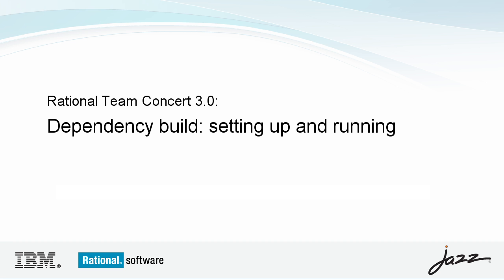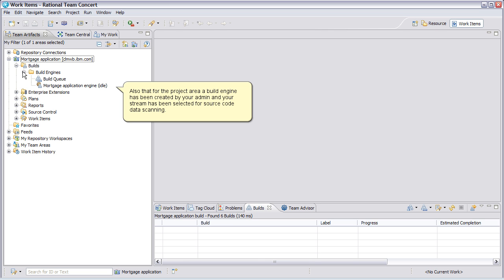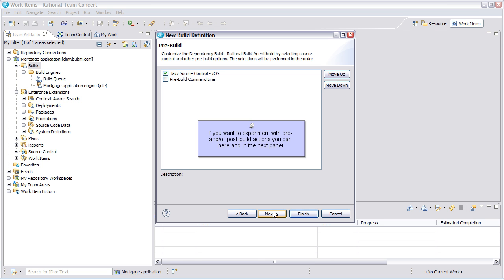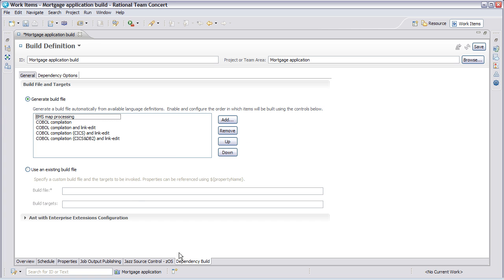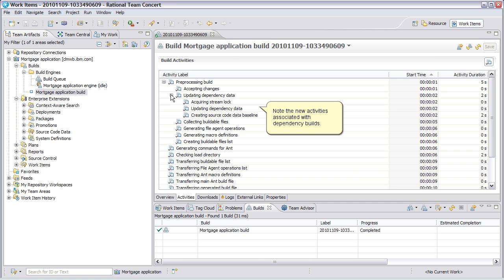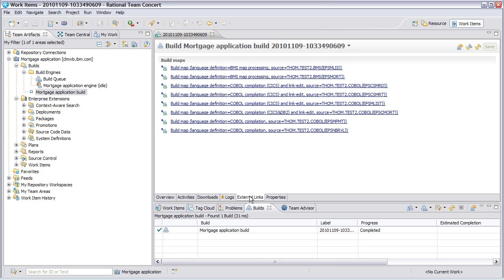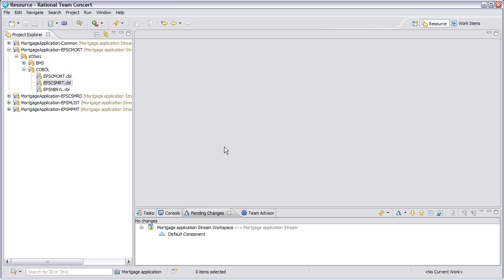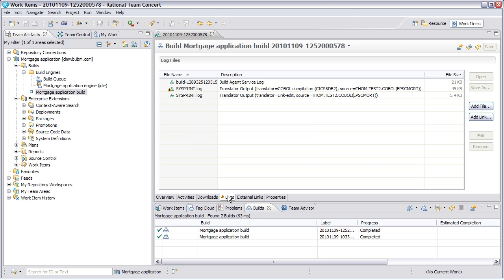Rational Team Concert 3.0: Dependency build: setting up and running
Running a build can be a system resource-intensive task (time, CPU cycles). Sometimes you have made minimal changes to only a few files -- why rebuild ALL files in that case? You want to rebuild only those files that have changed or depend on a file that has changed, and/or applications of interest. Also, you may have made a minor change to a file and want to mark that file as 'ignore for dependency builds'. All these abilities gives you that flexible granularity of build definition and execution.